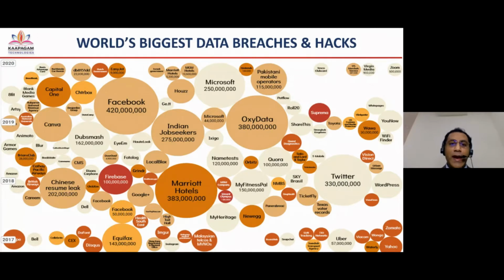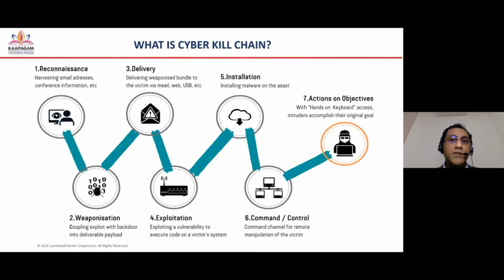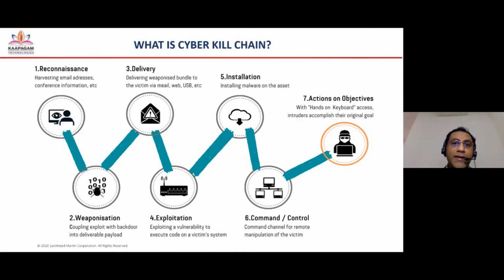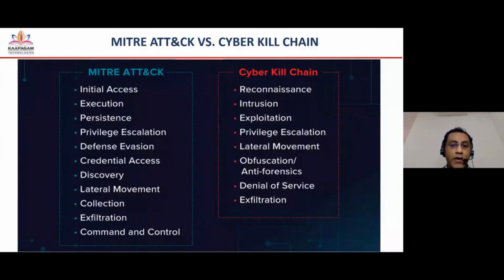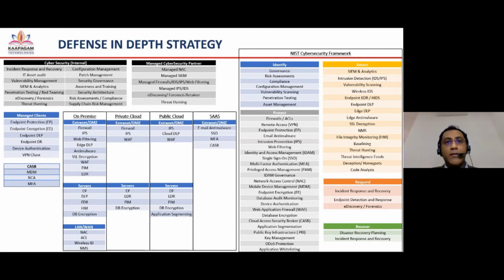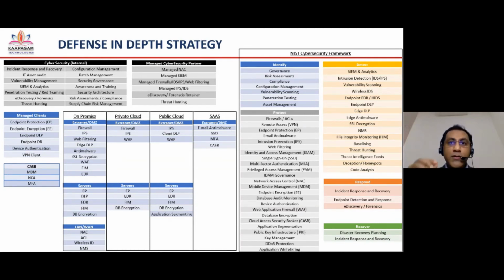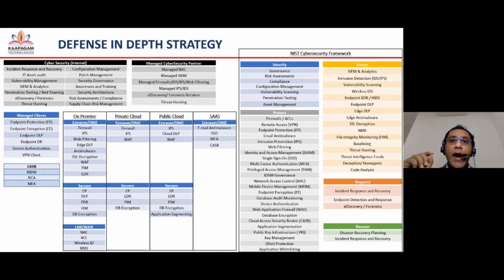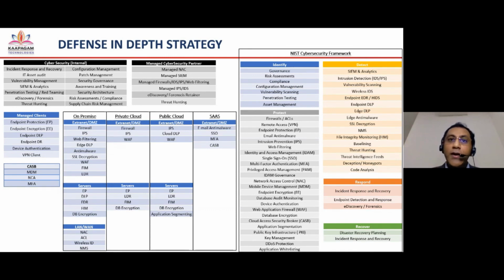WFH2020 [Cyber Security] 2 Cyber kill Chain - A Journey in to the Defense in Depth Strategy, Clement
The cyber kill chain is a way to understand the sequence of events involved in an attack on an organization’s IT environment. Understanding the cyber kill chain model can help us to put strategies and technologies in place to “kill” or contain the attack at various stages, and better protect your organisation. This talk maps the Cyber kill chain phases to Defense technologies for easy understanding of Defense-in-Depth strategy.